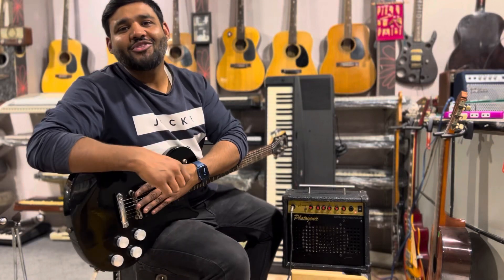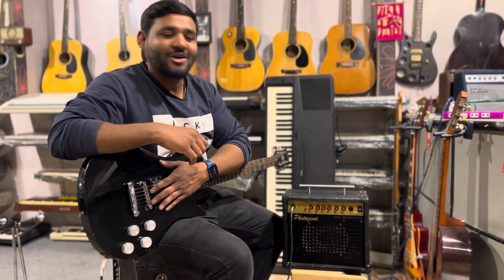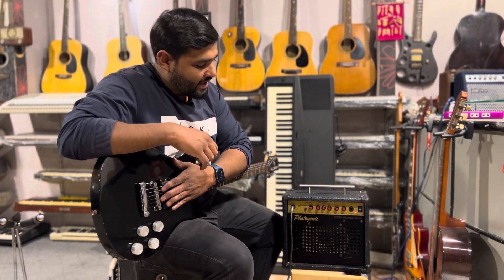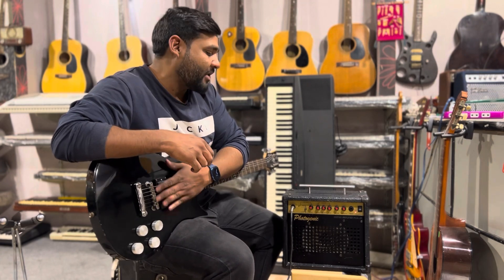Photogenic PGA-20 guitar amplifier ( Wilson’s music instruments 03371476660 )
Photogenic PGA-20  guitar amplifier

( Sound review my youtube channel )

Wilson's Music Instruments Shah tower archer road Quetta Shop No 11,12,